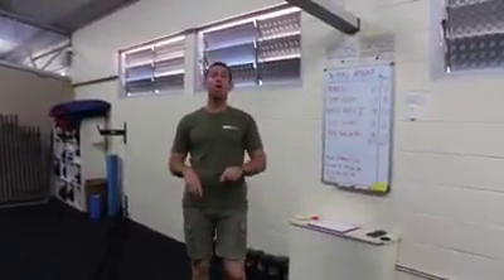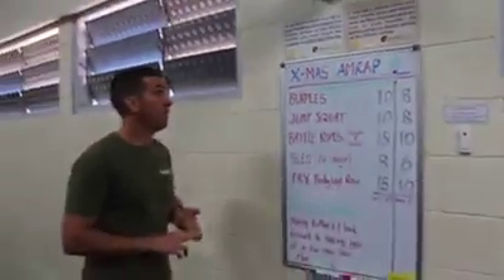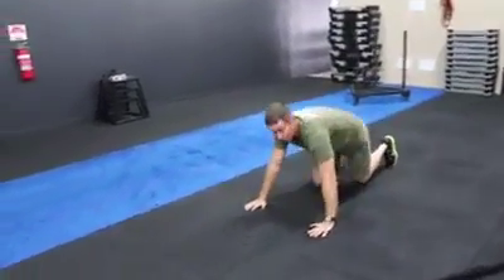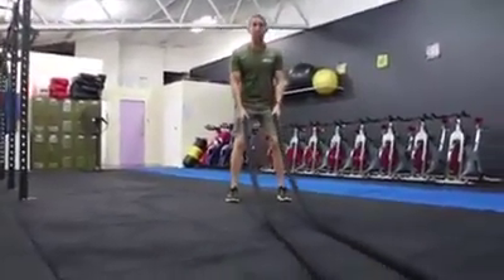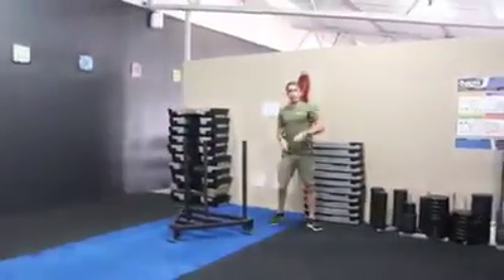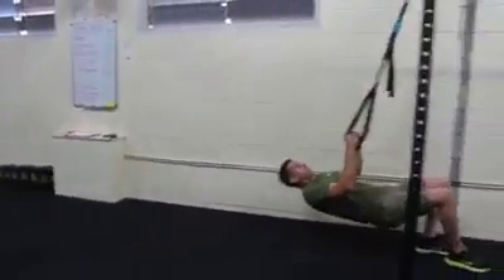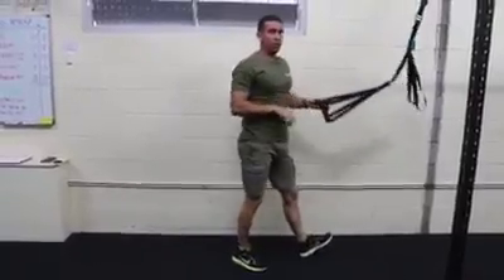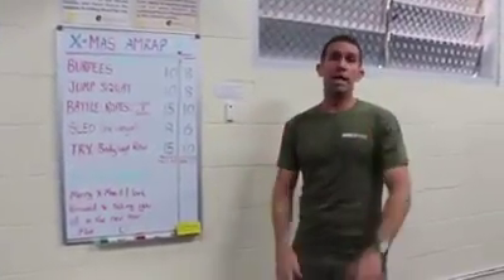20 min AMRAP exercise demo - 23 Dec 2016